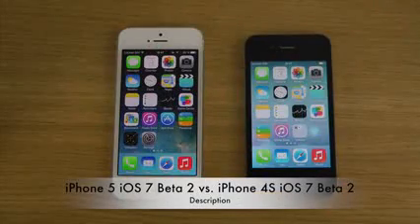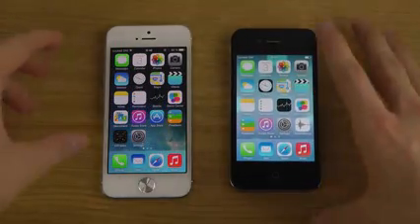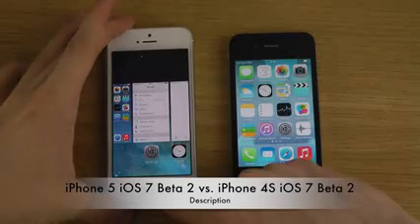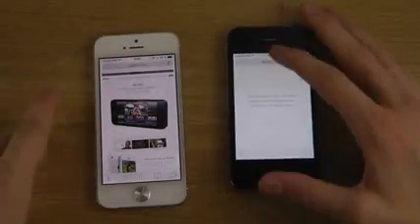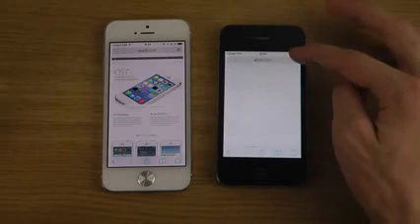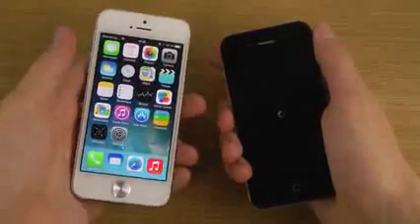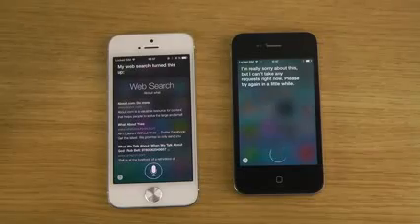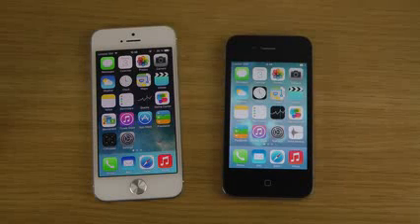iPhone 5 iOS 7 Beta 2 vs iPhone 4S iOS 7 Beta 2 Review YouTube